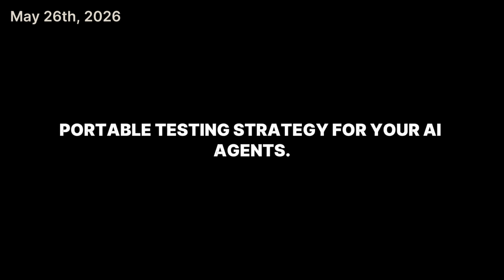Practical Techniques for Evaluating AI Agents - May 26, 2026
Description
Today we explore multi-layered evaluation techniques for AI agents, moving beyond simple pass/fail testing. We discuss the benefits of trajectory evaluation and the shift toward using code-generation frameworks like Webwright to improve agent auditability.